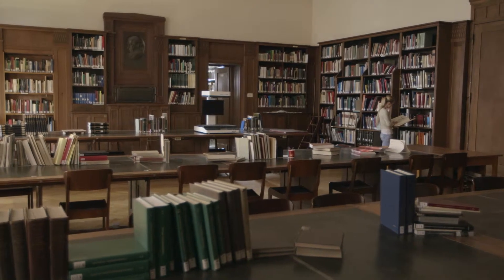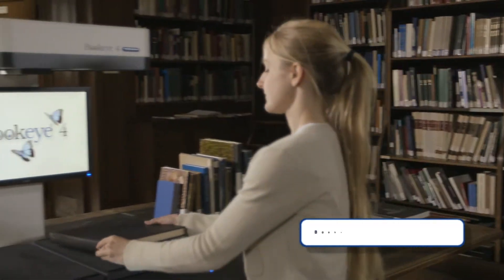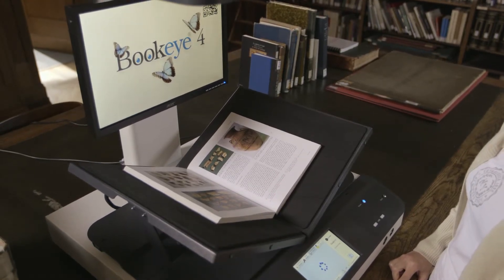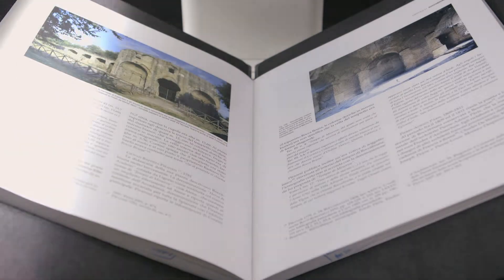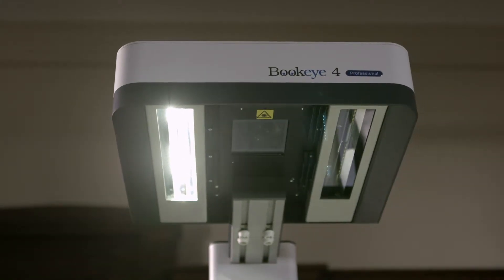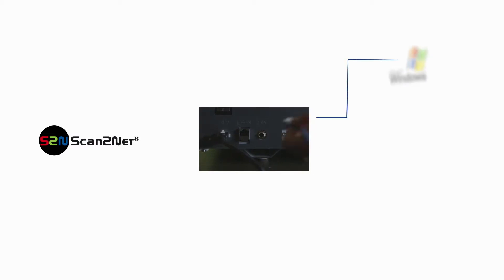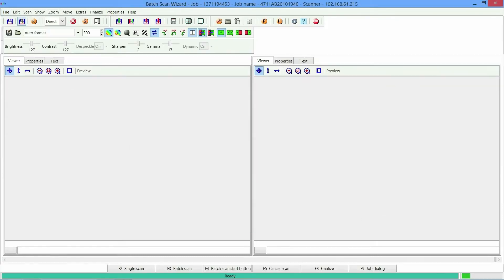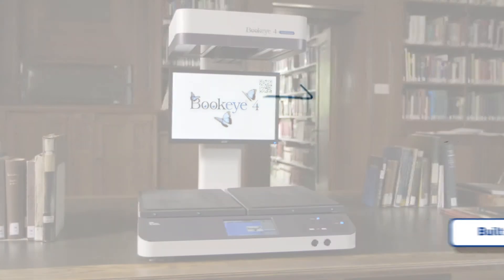E. J. Motiwalla Presents: Bookeye® 4 V2 Professional Book Scanner in A2+ Format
Preserve your most valuable and fragile books gently or scan and take home the material from reference books that cannot be removed from the library. Bookeye® 4 V2 Professional is a production machine that is easy and intuitive enough to also be used as a self service copy machine. Watch it in action!